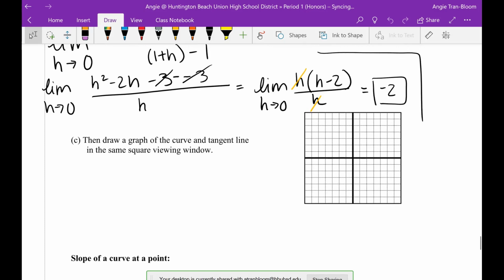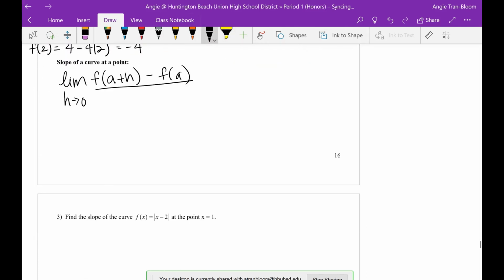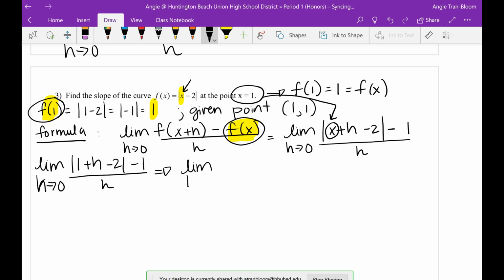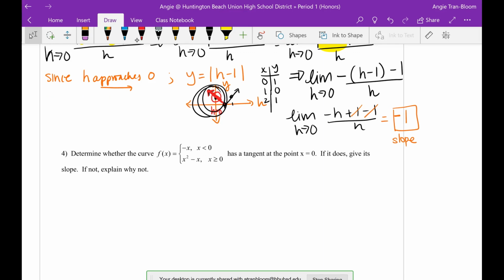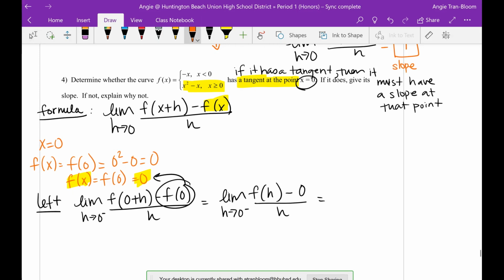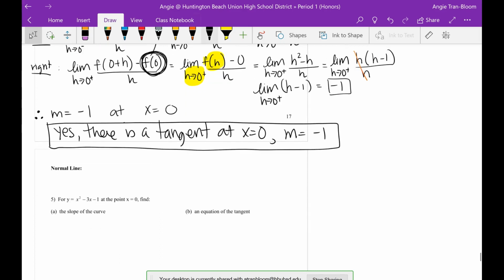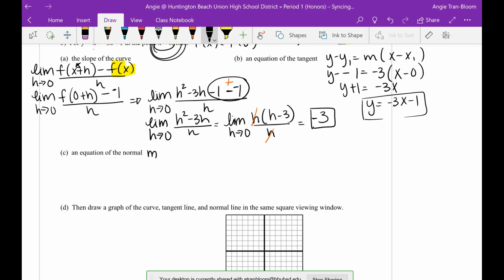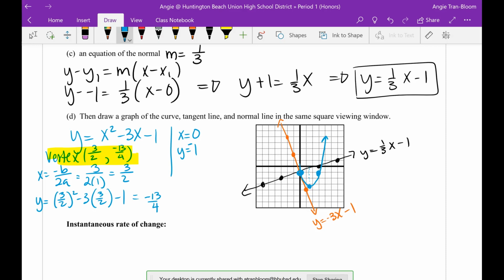2-4 (calculus) examples 3-5